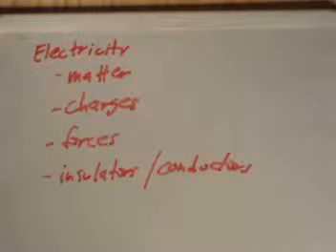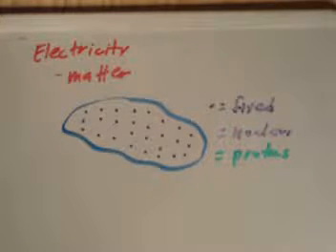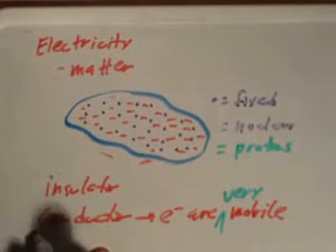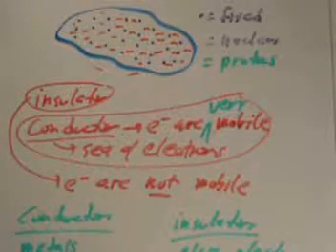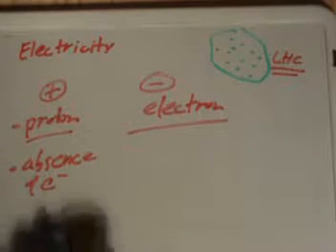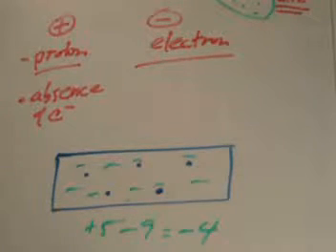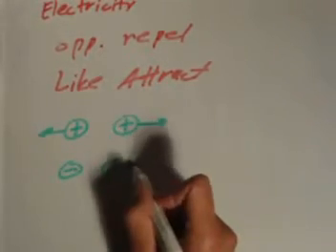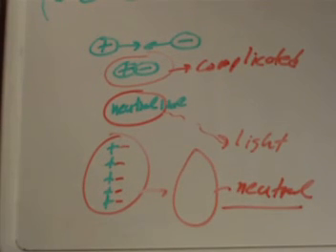Introduction to charges and matter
A video that introduces you to electricity by looking at a model of matter, charges, forces, and the difference between insulators and conductors